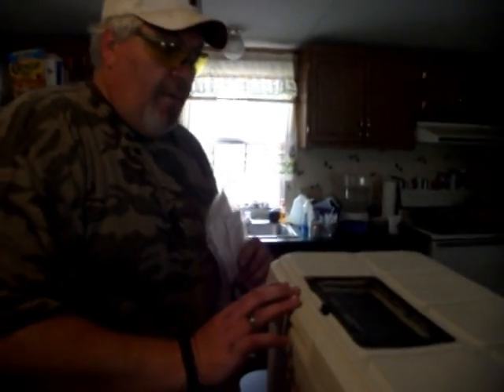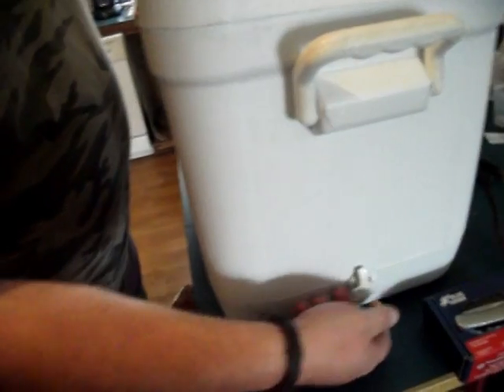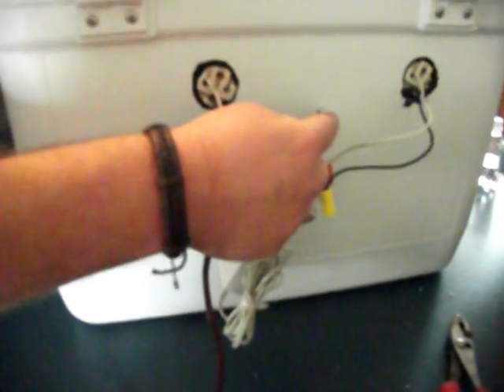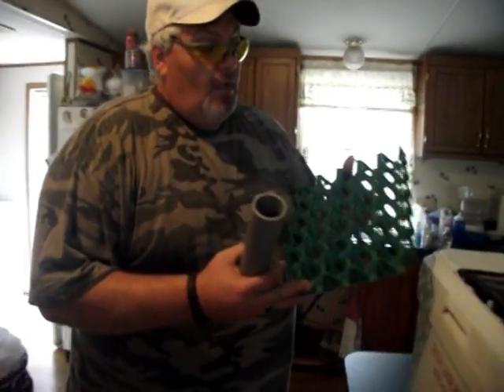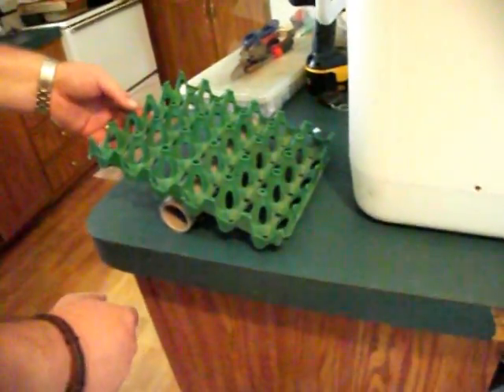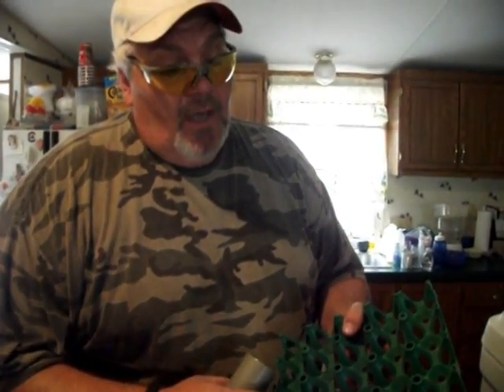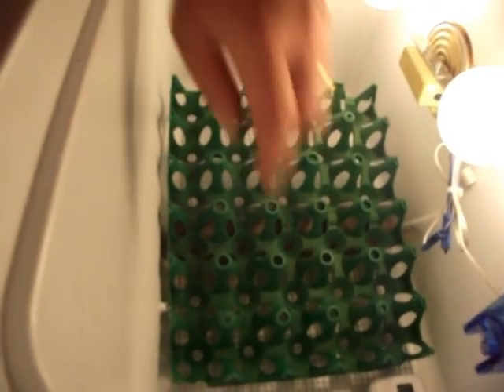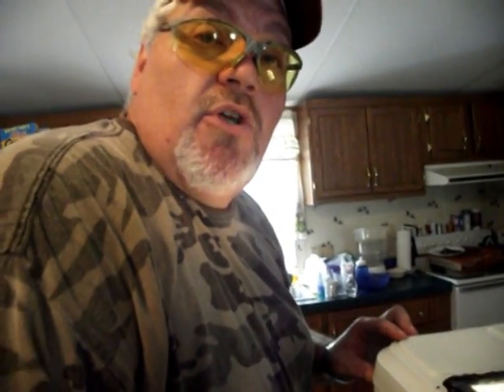DIY, Building, Making and Wiring a Homemade Incubator (Part 4) of 4 (RushLanePoultry) style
(Part 4) We wrap up the build in this vid!
I go into much greater detail on how I build an incubator into a cooler... Hope this helps some folks! :) And for those who don't wish to tackle a job like this, we are now selling our Cooler/Bators on our